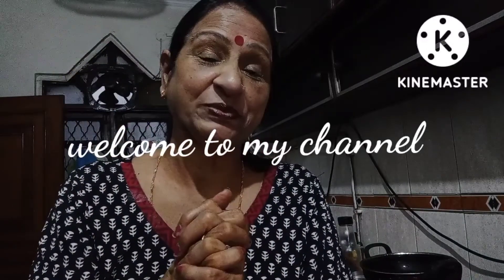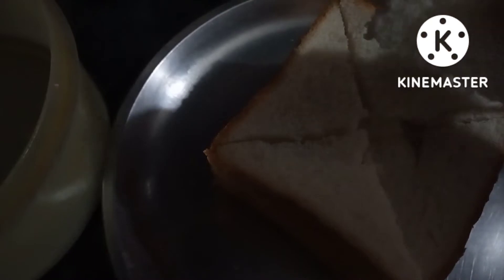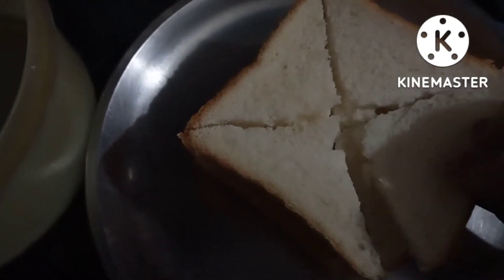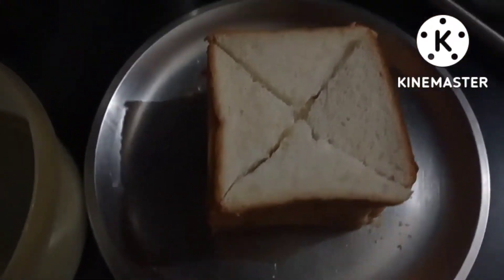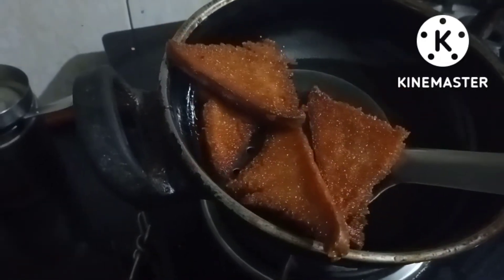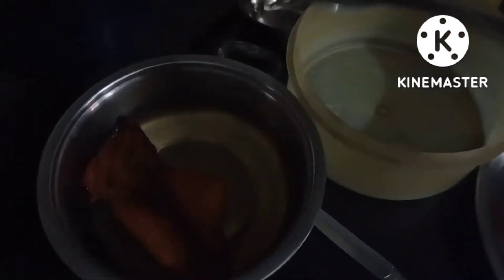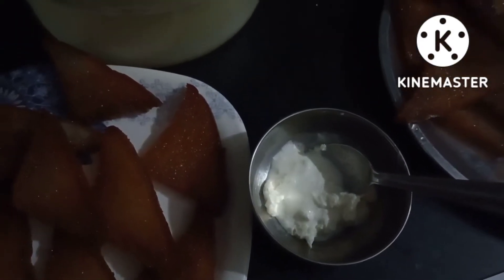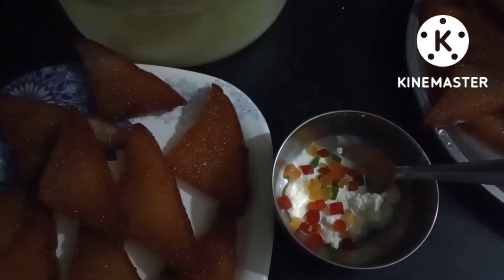बनाइये लाजवाब शाही टोस्ट... बहुत ही आसान तरीक़ा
Diwali par banaiye ye asaan si ban jaane wali shahi Toast. bas do teen cheezon se ban jayegi. sab ko bohat pasand aayegi. khud khaiye mehmano ko khilaiye... aur tareef paiye